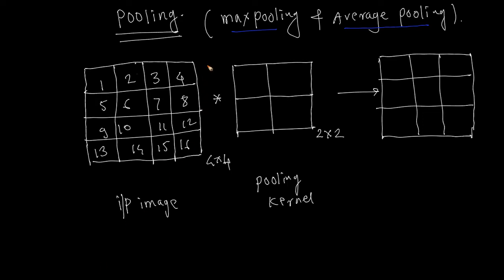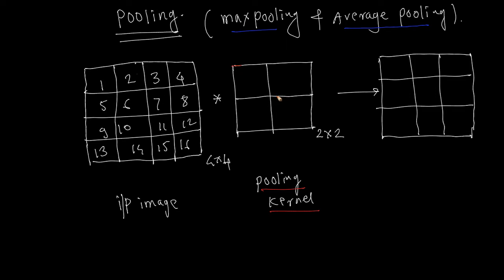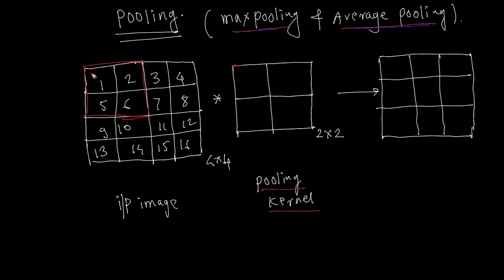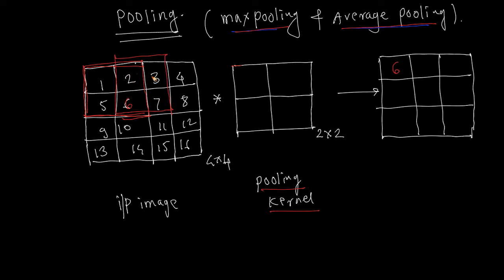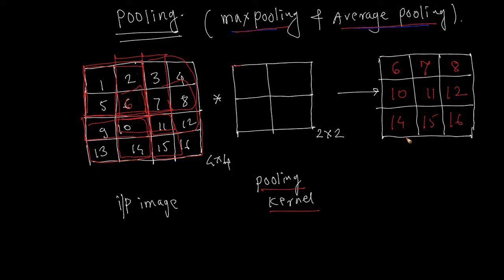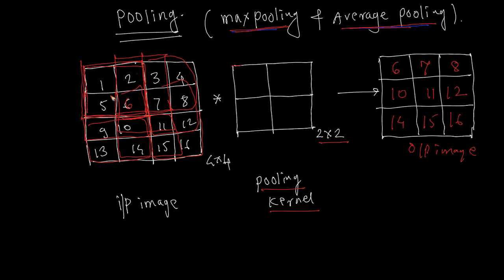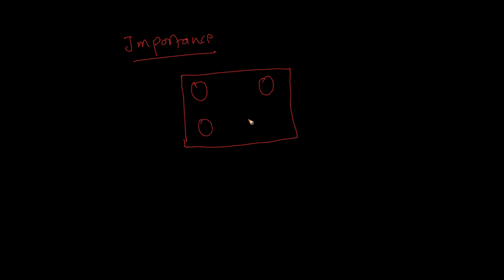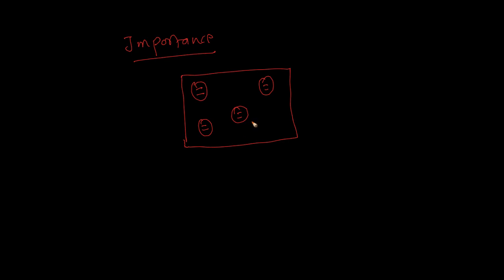Deep Neural Networks - Video 16 CNN Maxpooling